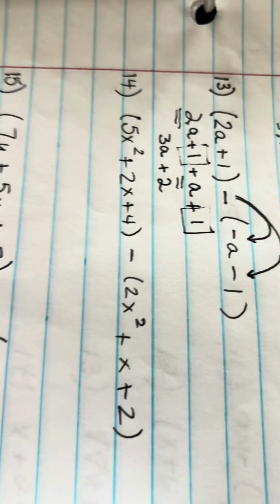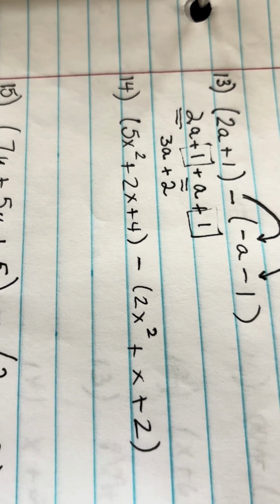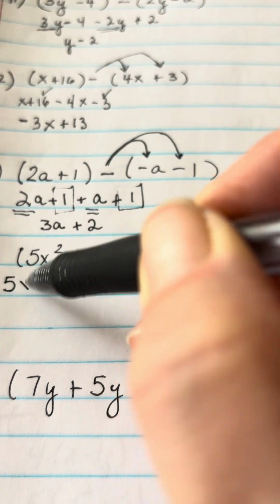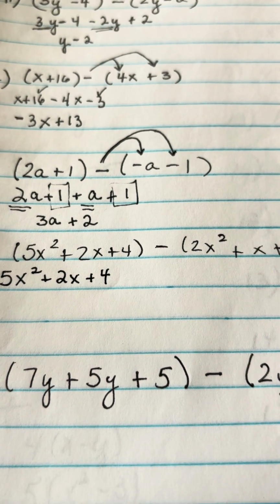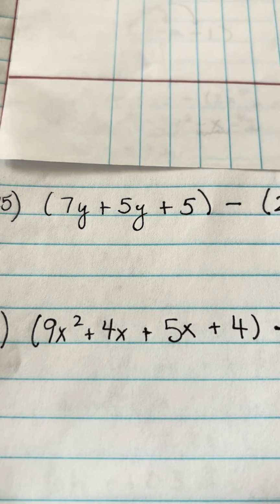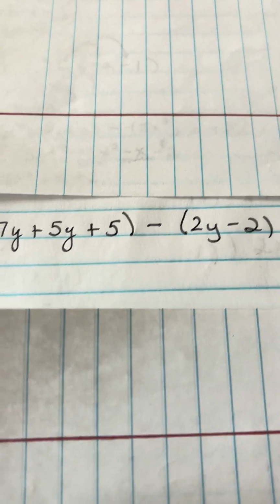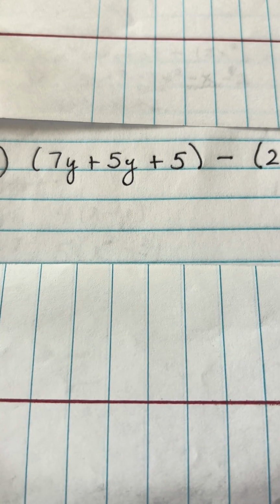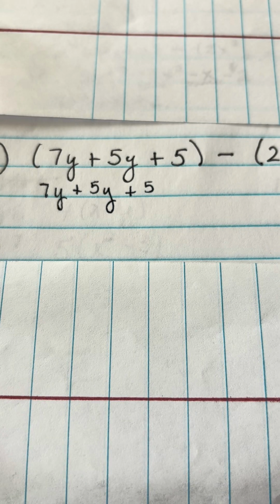Ch 5 lesson 10 page 341